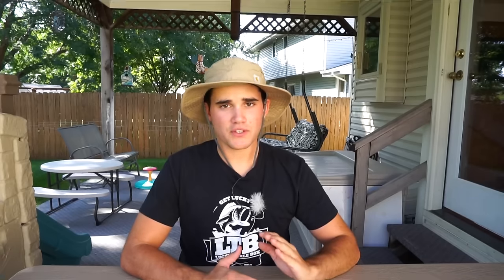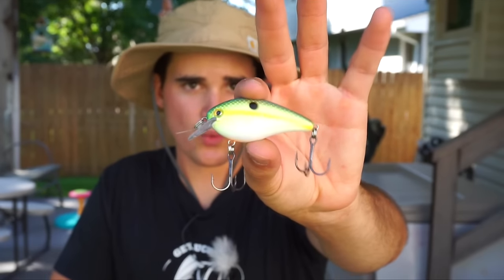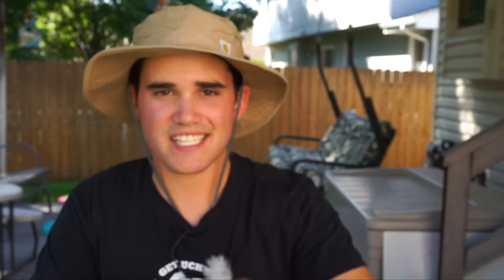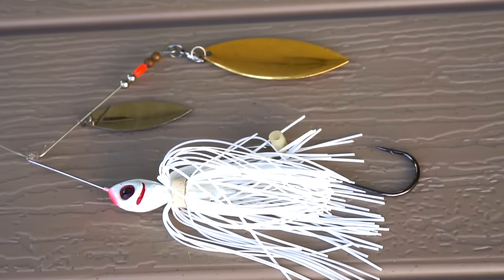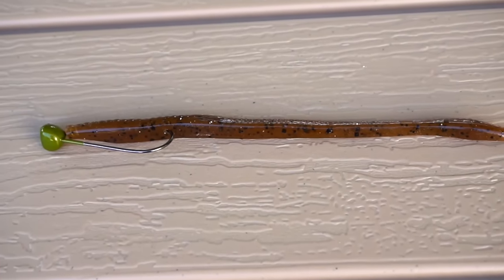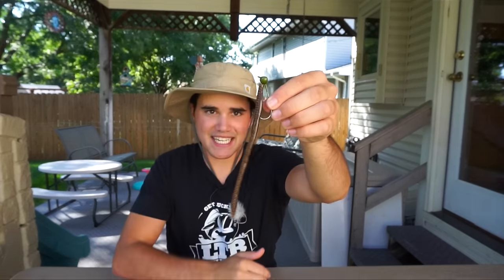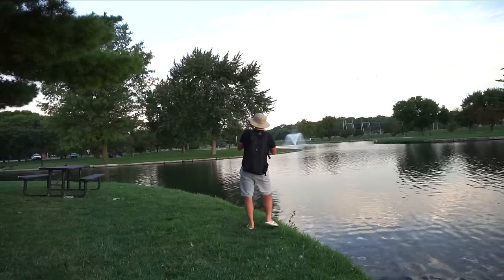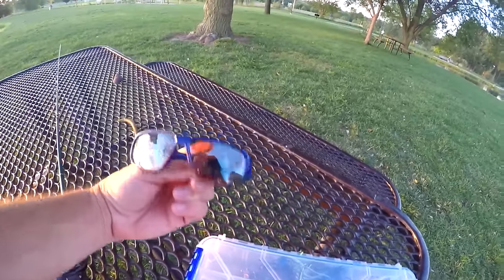Top 5 Fall Bass Fishing Lures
Fall fishing is right around the corner so I decided to give you a list of 5 of my favorite fall bass fishing baits! These baits work from September all the way until the late freezes over. Although there are dozens of lures that could work during these months, these are the 5 that I have the most success with.

▪️Filming Gear:
1080p 60fps

► PERISCOPE: @FishinWithFlair